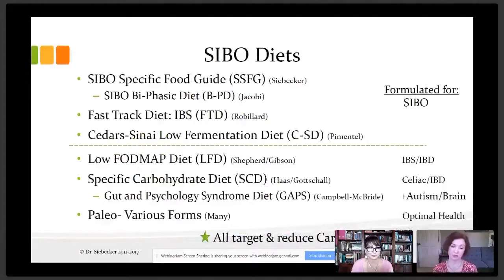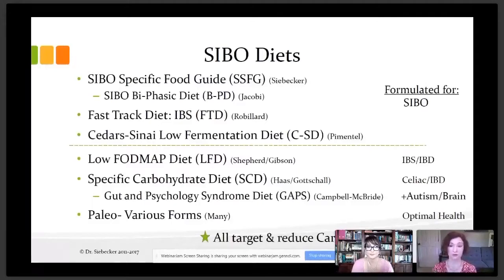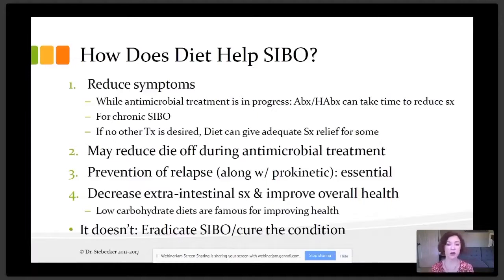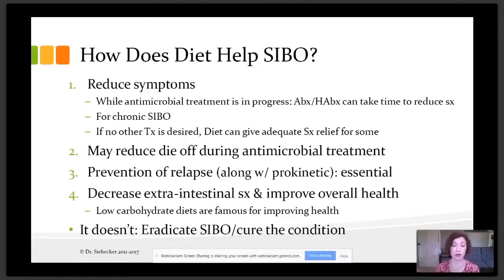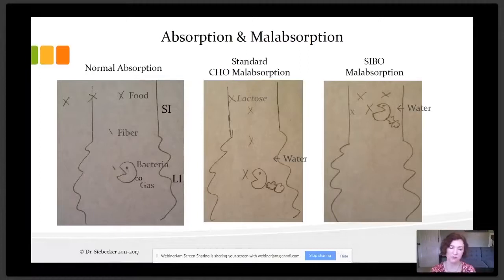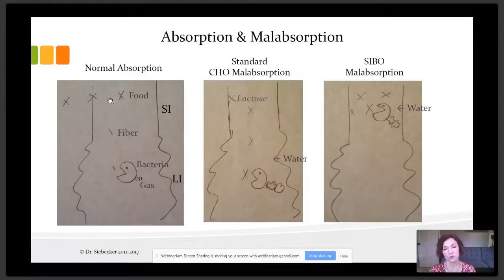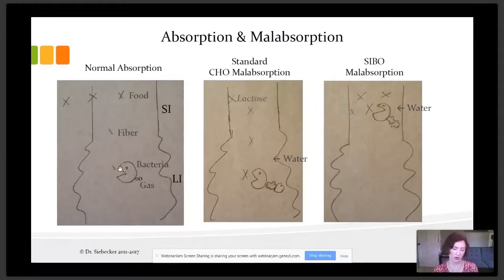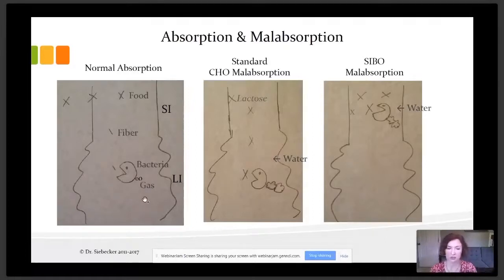SIBO Diets with Dr. Allison Siebecker (Masterclass sneak peek)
Learn What Expert Doctors Do When The Standard SIBO Treatments Alone Aren’t Enough!

Feel like you’ve tried it all for SIBO… but your health still isn’t where you want it to be?

It’s time to go beyond SIBO (Small Intestine Bacterial Overgrowth) and talk about what else may really be going on and complicating (or stalling) your healing journey – and how you can address and heal these issues for your best health ever!

Dr. Siebecker's integrative curriculum, protocols, and resources have been instrumental in modern SIBO treatment, helping unify the alternative and conventional medical communities for the betterment of SIBO patients worldwide. The SIBO Specific Food Guide and Homemade Elemental Diet are used by thousands of medical professionals and patients.

Dr. Allison Siebecker is a Naturopathic Physician, award-winning author, and international conference lecturer. She was the Co-Founder and former Medical Director of the SIBO Center for Digestive Health at the National University of Natural Medicine (NUNM). As a researcher, groundbreaking curriculum creator, patient advocate, and educator of both patients and doctors she is considered a thought leader and innovator in the field of Small Intestine Bacterial Overgrowth (SIBO) and Irritable Bowel Syndrome (IBS). Dr. Siebecker's integrative curriculum, protocols, and resources have been instrumental in modern SIBO treatment, helping unify the alternative and conventional medical communities for the betterment of SIBO patients worldwide.

After a lifetime of digestive problems, Shivan Sarna was diagnosed with Small Intestine Bacterial Overgrowth in 2015. She was so excited to finally have a name for the symptoms that made me miserable – but I was quickly very frustrated by how hard it was to get access to reliable SIBO information or even an appointment with a doctor who had experience treating SIBO. I set out to get answers about SIBO for myself – but along the way, I met hundreds (and then thousands) of other people like you who had the same problems: How do we find experts who really understand SIBO? What do we do if we can’t travel to see one of these experts? Will we have to suffer forever?